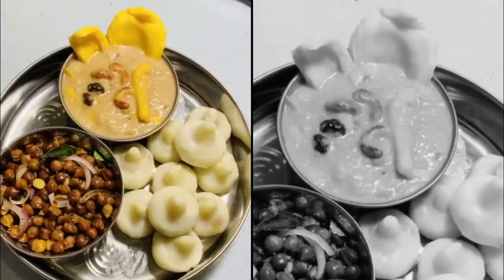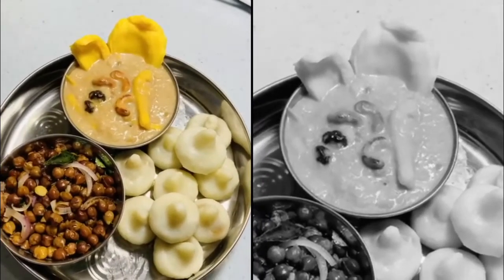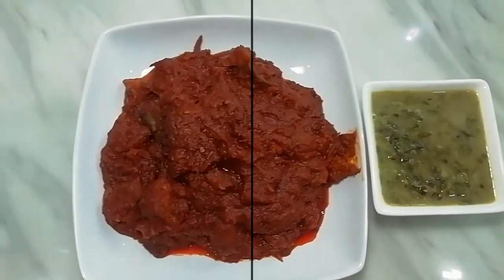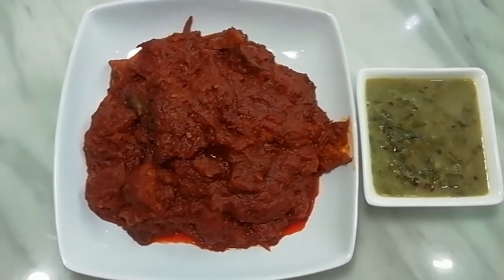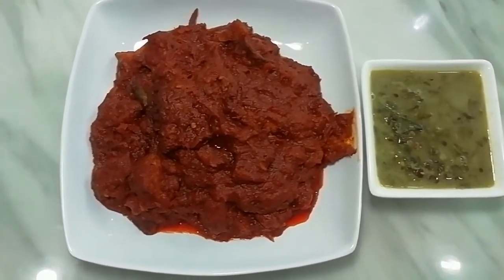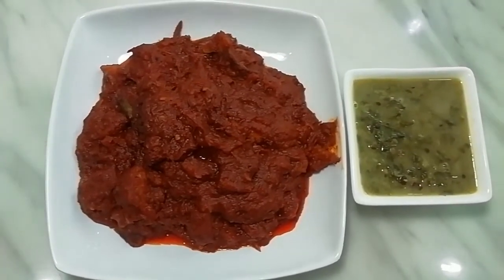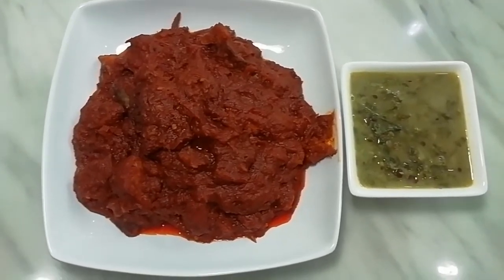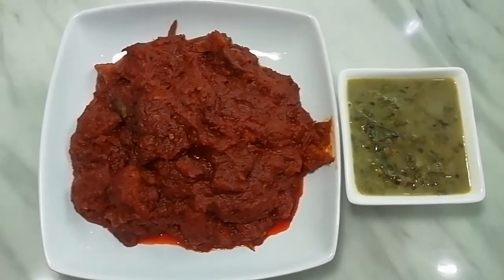Bloopers | Funny | Behind the scene | Joy Kitchen Joy - Episode #01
This scene's taken during cooking video shooting time

Enjoy watching our funny acting / dialogues by kids and myself @thilaga

Created date: 28/08/2020